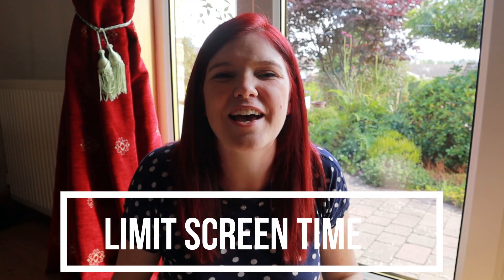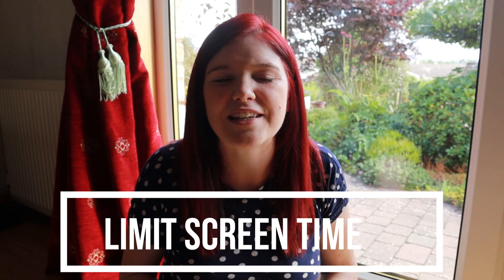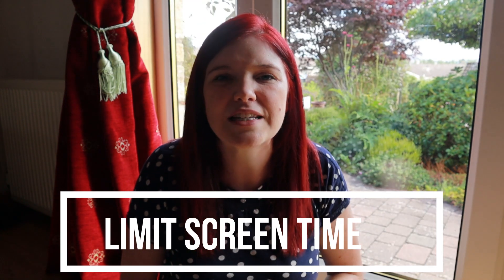MONTESSORI AT HOME | INDEPENDENT PLAY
Are you an exhausted parent who wants to know how you can get your child to play independently?  Is your child constantly following you around at home or asking you to play with them every 5 minutes?  In this video I will share with you my TOP 10 tips for encouraging independent play and I'll show you how to encourage your child to play independently.

-BOOK RECOMMENDATIONS-

THE MONTESSORI TODDLER

MONTESSORI FROM THE START

TEACH ME TO DO IT MYSELF

POSITIVE DISCIPLINE [THE FIRST THREE YEARS]

NO BAD KIDS [TODDLER DISCIPLINE WITHOUT SHAME]